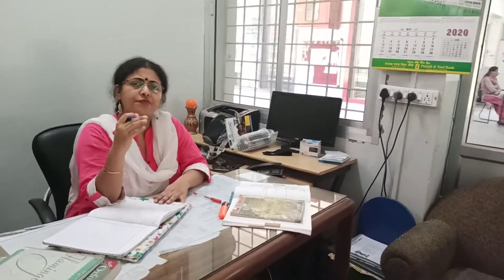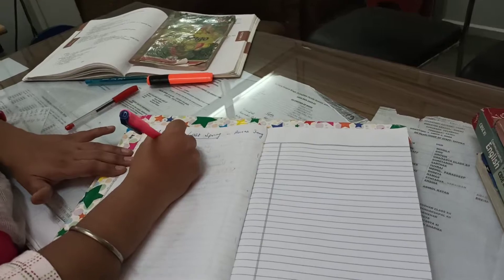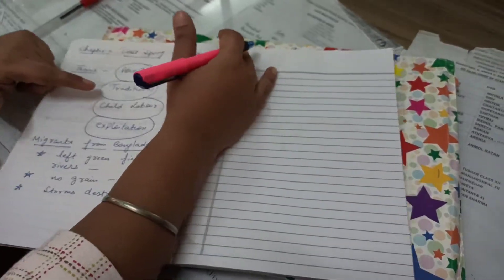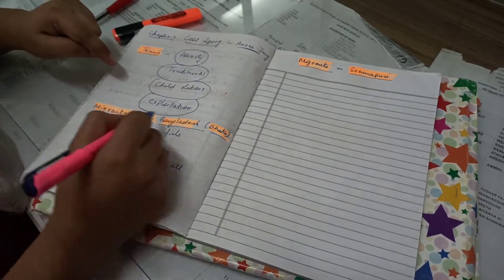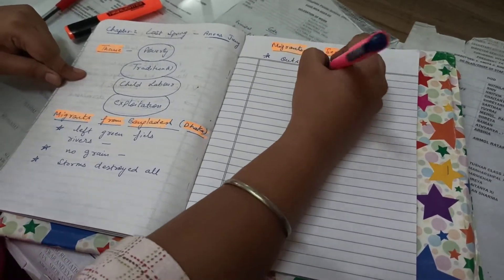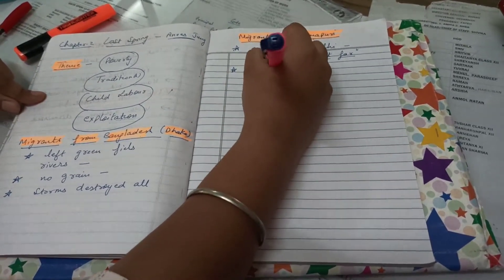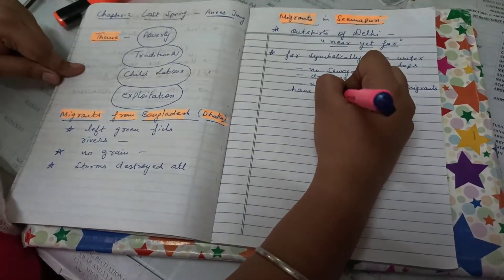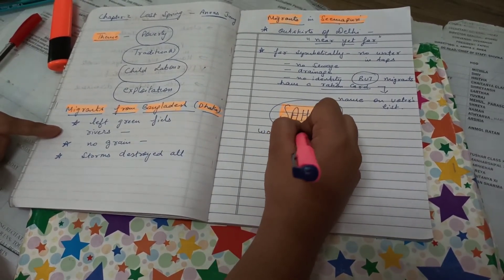SIMI JAGGI: Class XII CBSE English Notes on the Chapter- The Lost Spring from Book Flamingo: Part 1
SIMI JAGGI: CBSE NOTES for Class XII English based on the chapter 'Lost Spring' written by Anees Jung -- Book Flamingo

Dear Students

Hope you are fine and enjoying *Good Health*

Today I am Posting a video of Chapter *'Lost Spring'* written by Anees Jung.

▶️ Important Points which must not be overlooked

▶️ Central Theme

▶️ Series of events in the story Part 1, Part 2 and Part 3

▶️ Next upcoming Video is based on PDF of written notes.

*Note:* It is must for you to learn the name of the writer/author.

 -- If you have any doubt, then you may surely ask.